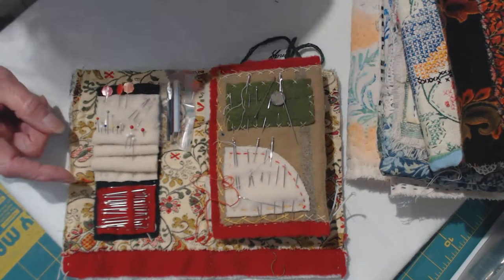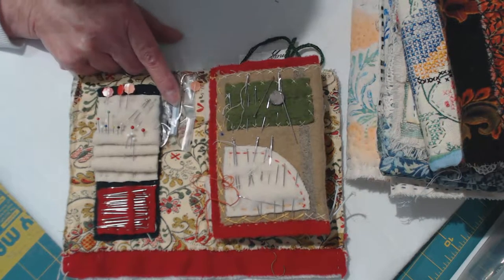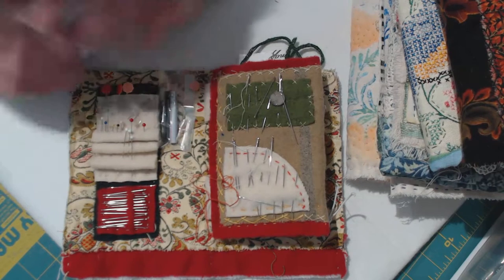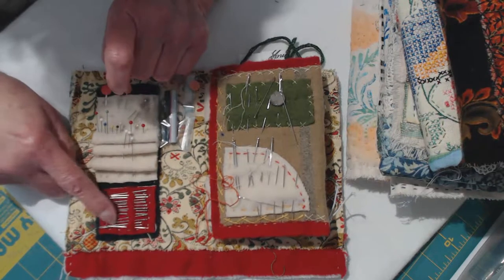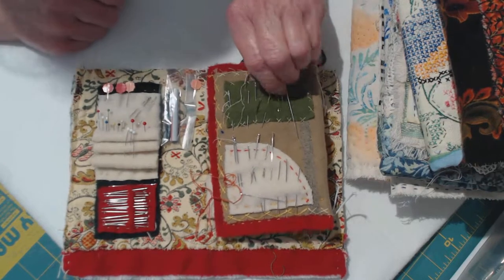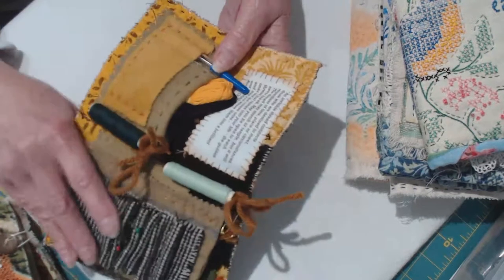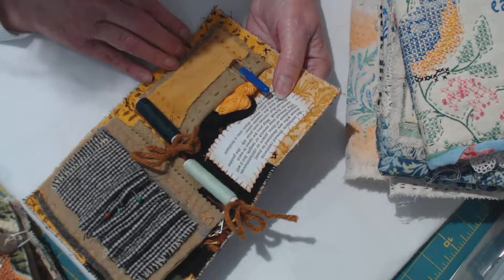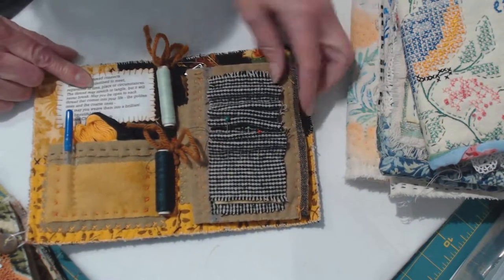Needle Books, Etsy Stock, How to make your own, For the serious sewer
Fun and functional!
I've needed one of these my whole life!

SuzanneInOhio